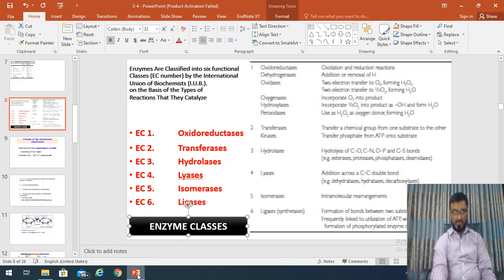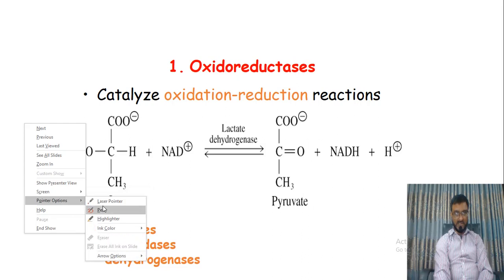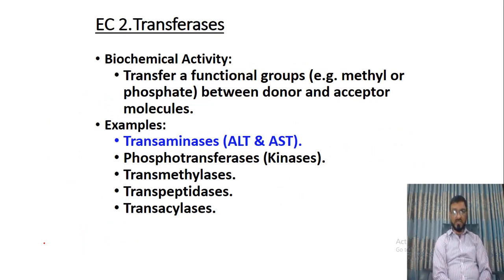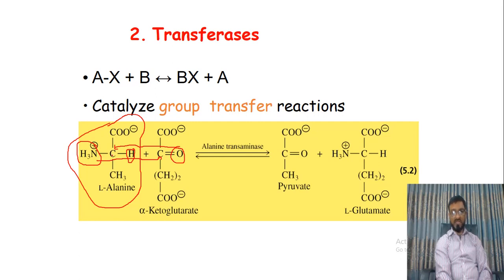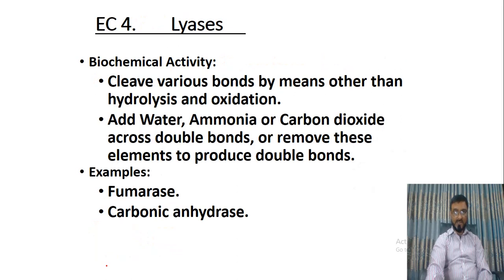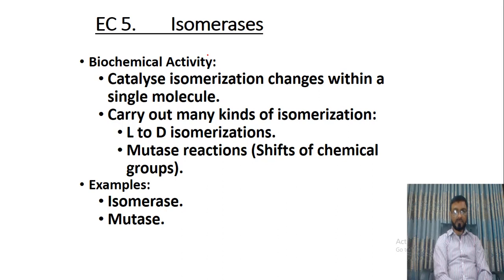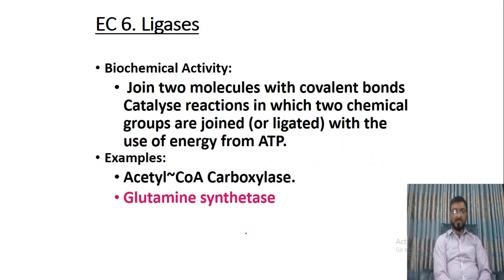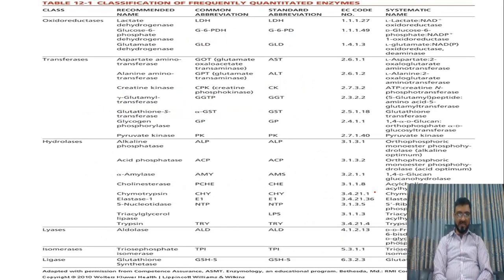Enzyme Classes Explained | HND404 Biochemistry Lecture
What are the classes of enzymes? In this recorded lecture, Prof. Dr. Asif Ahmad explains enzyme classification — the six classes of enzymes — and how each class works in metabolism and in food.

This lecture covers the enzyme classes, what reaction each class catalyses, and examples from human metabolism and food science. It is part of the HND404 lecture series for food science and nutrition students.

Chapters:
0:00 — Introduction: why classify enzymes?
2:00 — The six enzyme classes at a glance
5:00 — Oxidoreductases and transferases
8:30 — Hydrolases and lyases
11:30 — Isomerases and ligases
14:00 — Enzyme classes in metabolism and food
15:30 — Summary and key takeaways

3 takeaways:
1. Enzymes fall into six classes based on the reaction they catalyse.
2. The class name tells you what kind of chemical change the enzyme performs.
3. Enzyme classes explain how metabolic pathways — and food processes — are organised.